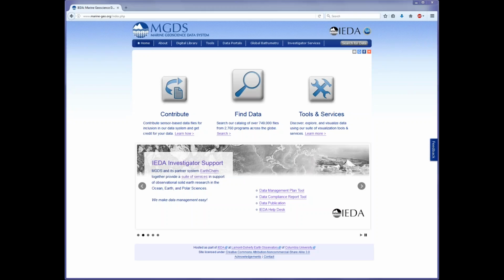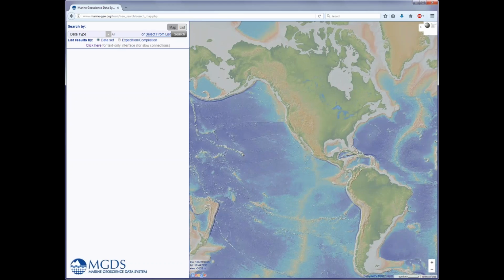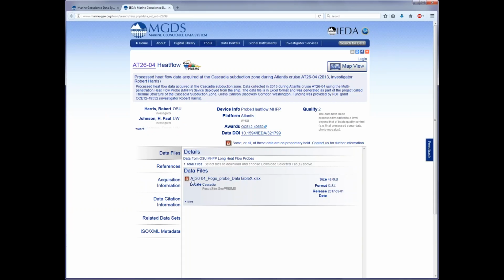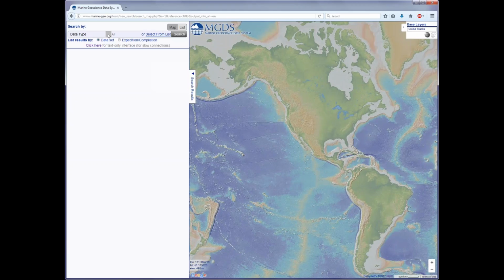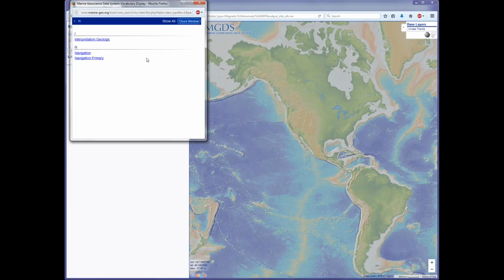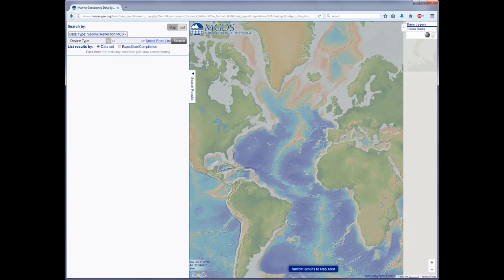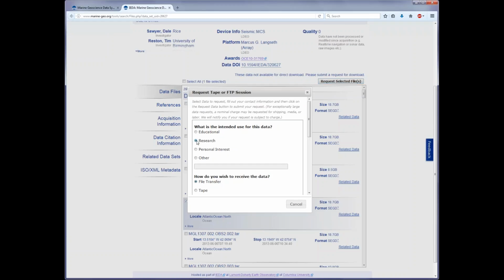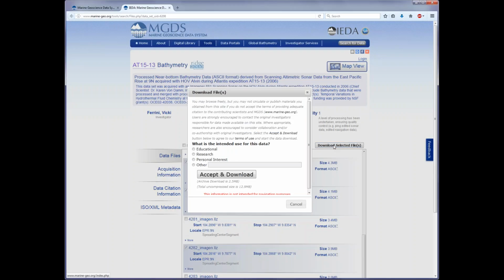MGDL Search for Data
This tutorial shows how to search for data registered in the IEDA MGDL system. Example searches are shown. The search function provides access to information and data collected from thousands of field programs and data compilations covering a broad range of geoscience subjects.